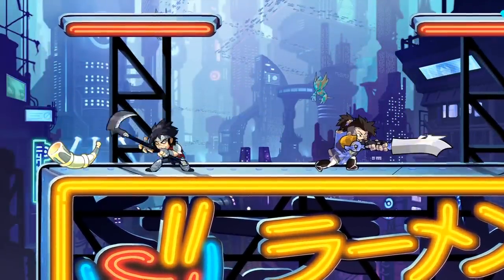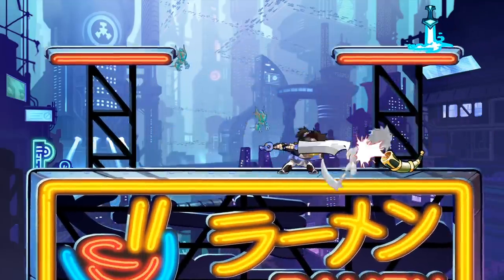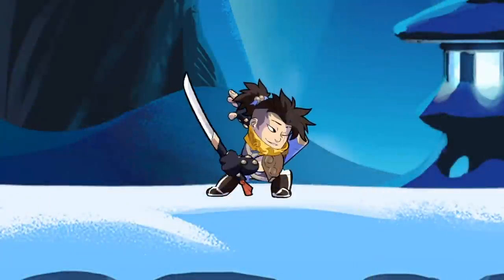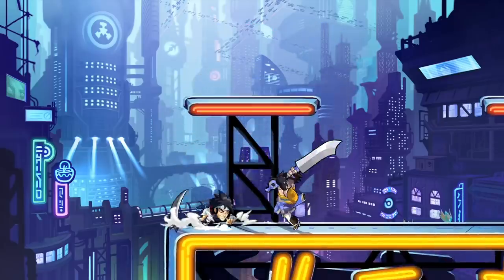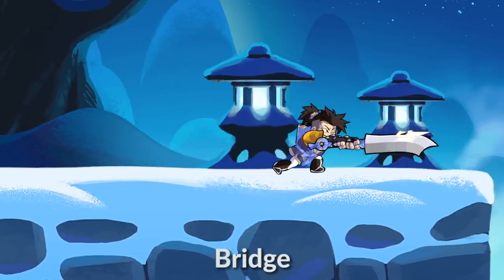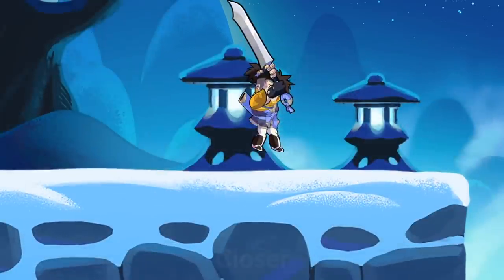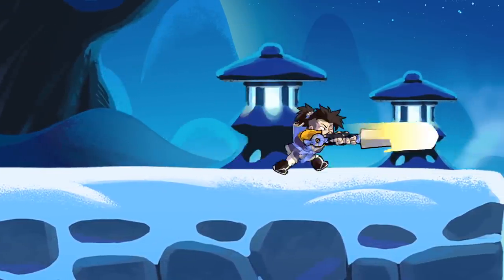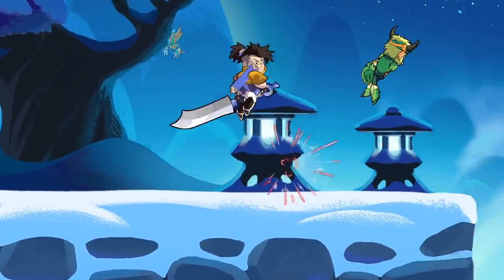Brawlhalla New Weapon Greatsword Overview